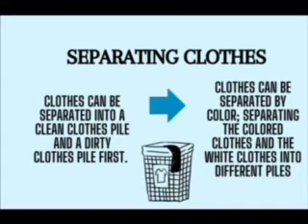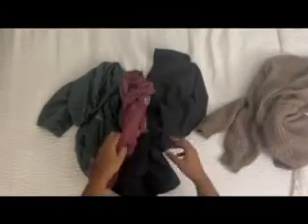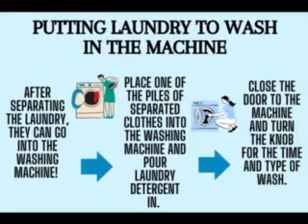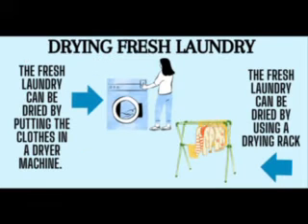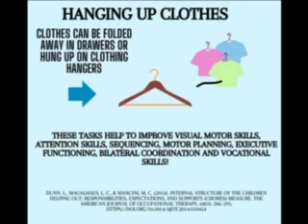Laundry IADL for kids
Hi,
Here's some tips and tricks that children can use as they learn to do laundry on their own.